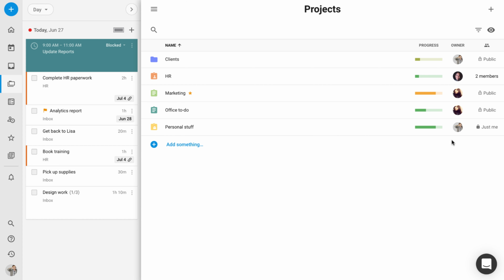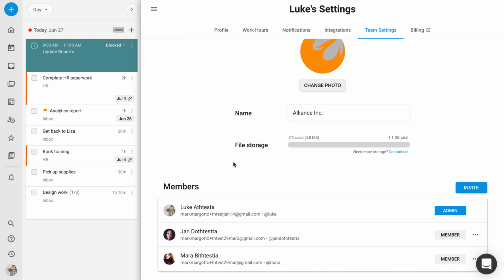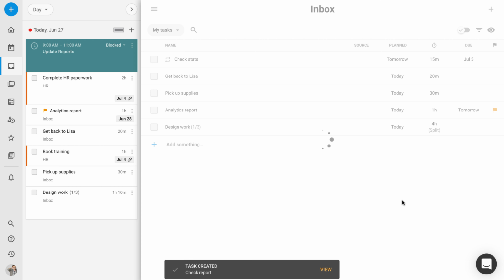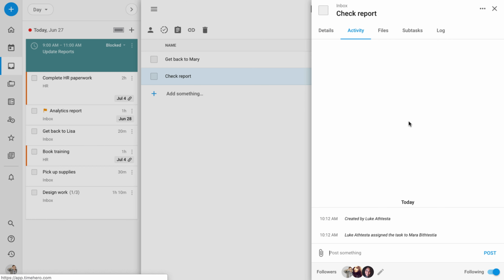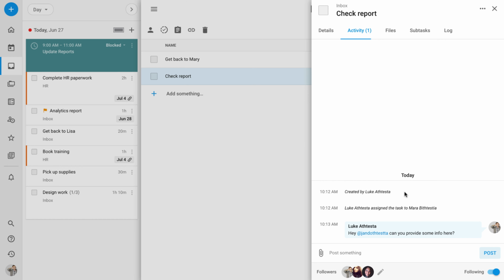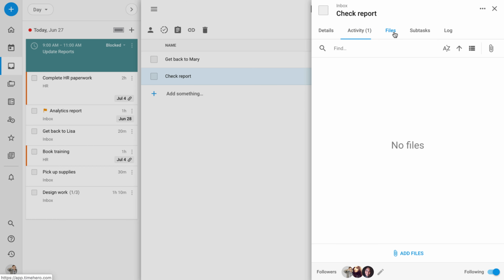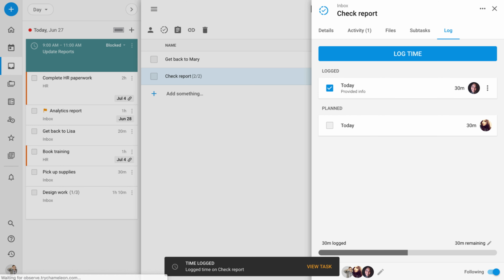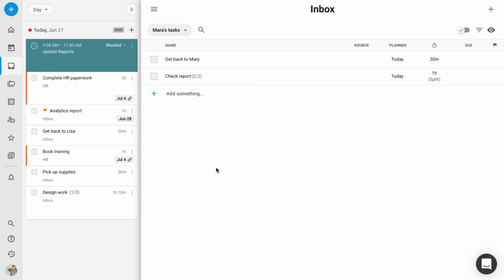TimeHero | Working with a team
TimeHero gets exponentially more useful when you're working together with others! Check out this video to see how you can use TimeHero to work better as a team, manage your team and your work better together, and stay on track.